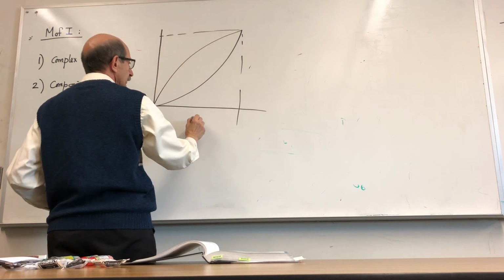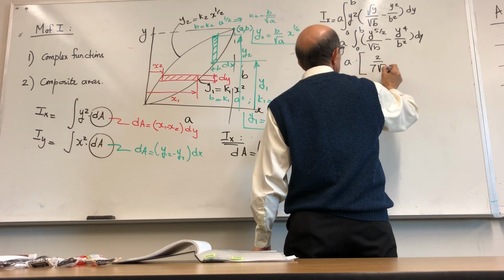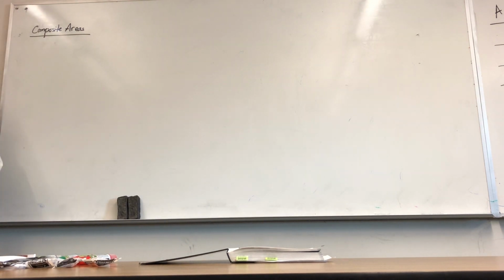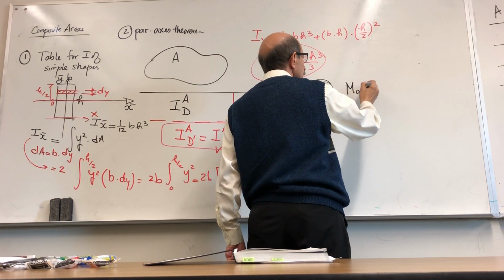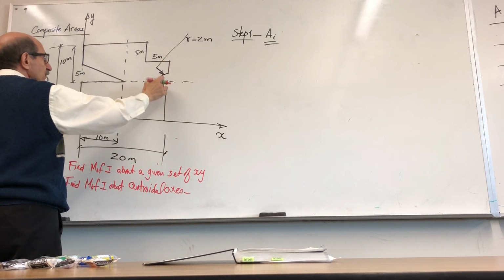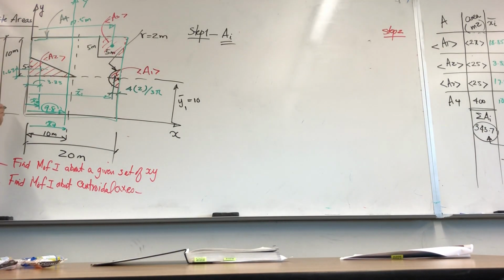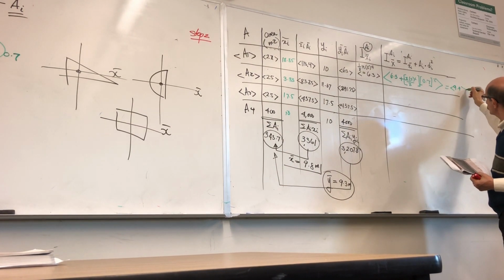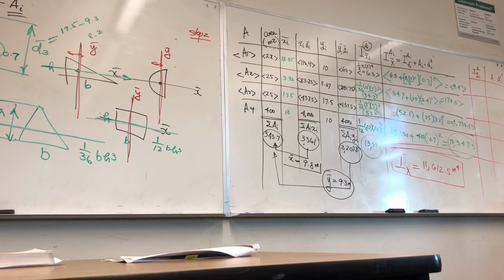Lecture 15 on Statics - Class 2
Moment of Inertia (2nd Moment of an Area) - Composite Areas